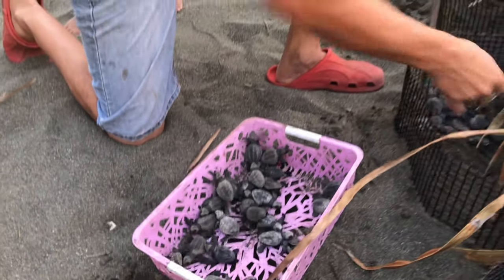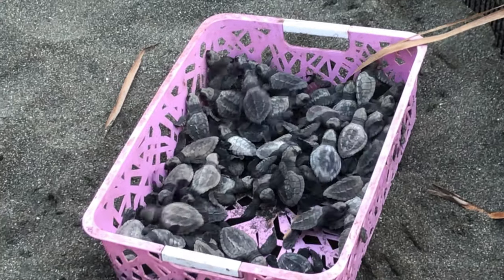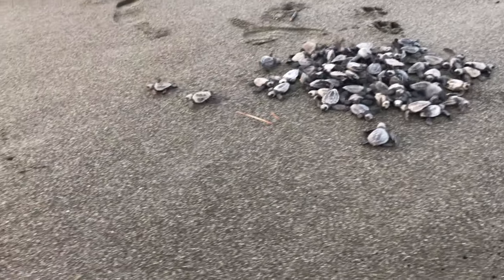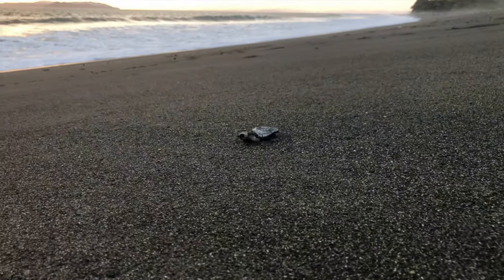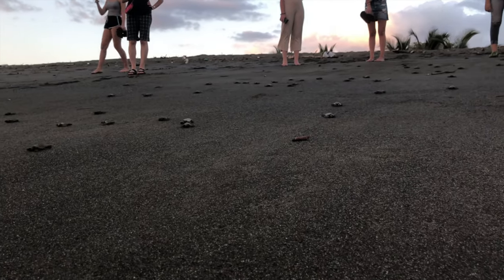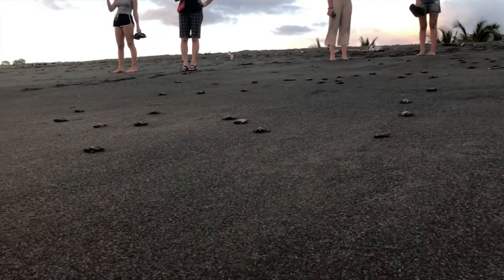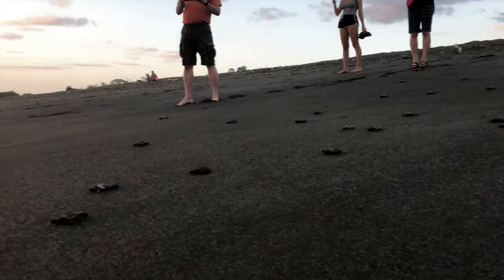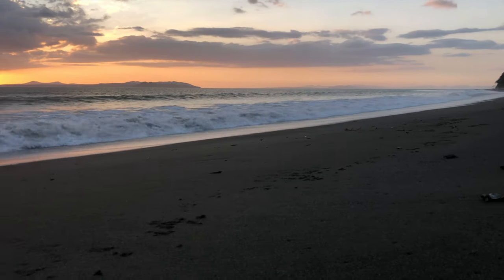Olive Ridley Turtles | Panama Trip | Nickadian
The olive ridley sea turtle (Lepidochelys olivacea), also known as the Pacific ridley sea turtle, are the smallest and most abundant of all sea turtles found in the world; this species of sea turtle is found in warm and tropical waters, primarily in the Pacific and Indian Oceans. They can also be found in the warm waters of the Atlantic Ocean.

These turtles, along with the related Kemps turtle, are best known for their unique mass nesting called arribada, where thousands of females come together on the same beach to lay eggs.

Equipment Used

Samsung S7